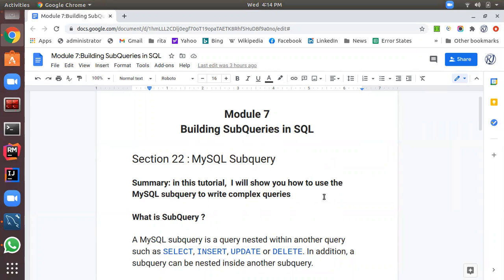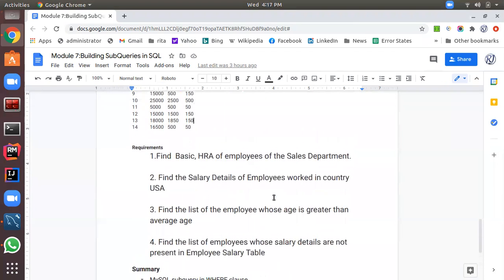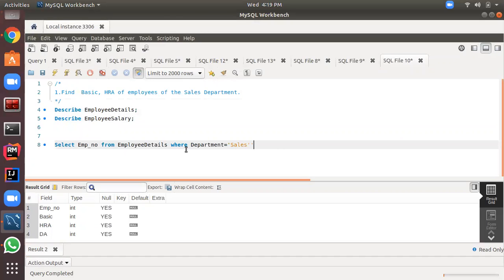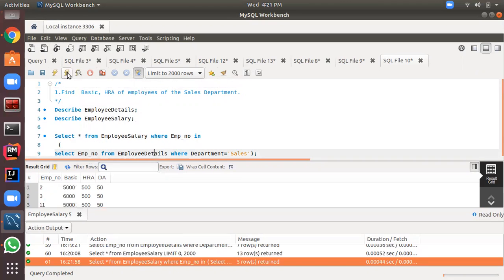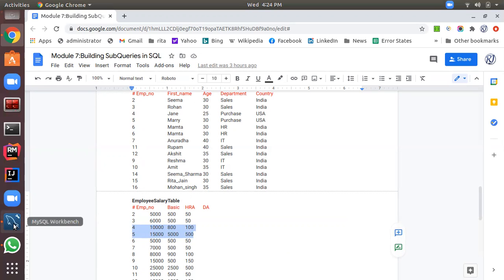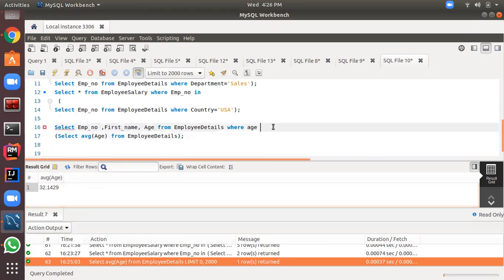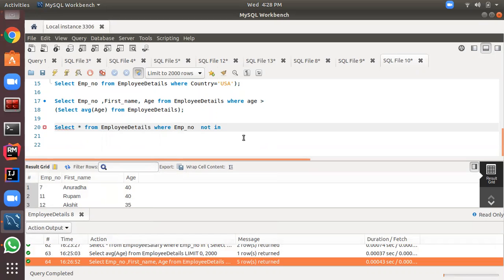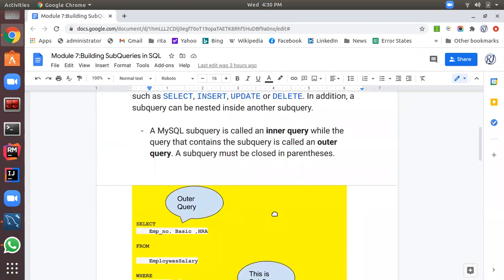Section 22 : MySQL- Subquery Usage and Syntax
In this tutorial,  I will show you how to use the MySQL subquery to write complex queries

What is SubQuery ?

A MySQL subquery is a query nested within another query such as SELECT, INSERT, UPDATE or DELETE. In addition, a subquery can be nested inside another subquery.

A MySQL subquery is called an inner query while the query that contains the subquery is called an outer query. A subquery must be closed in parentheses.

Select  *
from EmployeeSalary
where Emp_no in
       Select Emp_no
      from EmployeeDetails
      where Department='Sales');
When the query is executed, the subquery runs first and returns a result set. Then, this result set is used as an input for the outer query.

Different methods of writing subQueries
- MySQL subquery in WHERE clause
- MySQL subquery with comparison operators
- MySQL subquery with IN and NOT IN operators